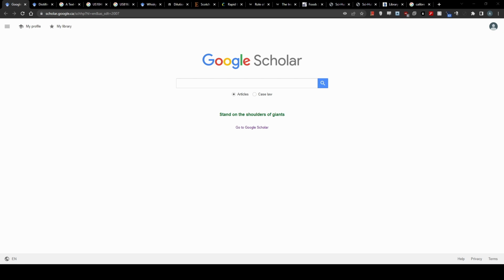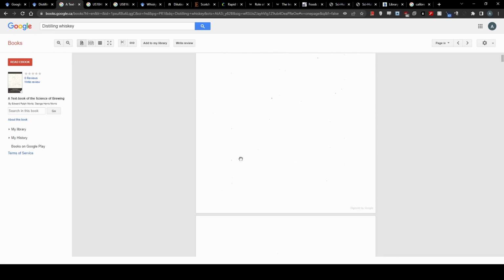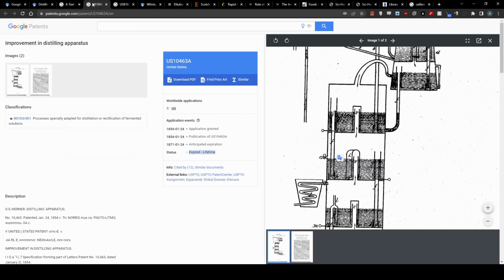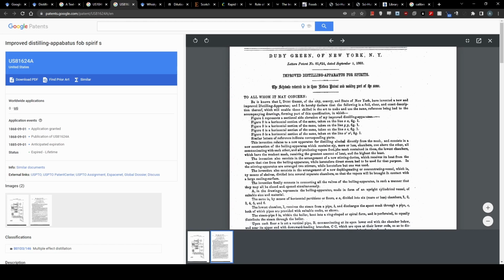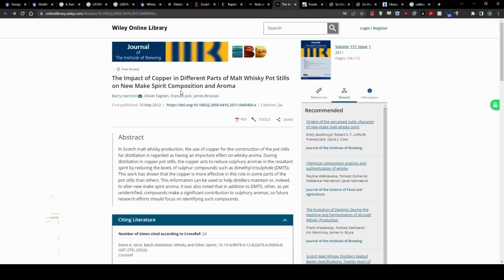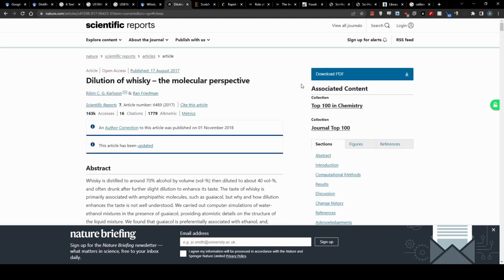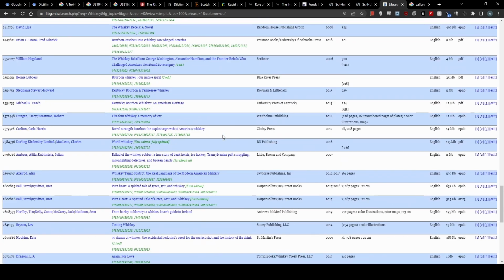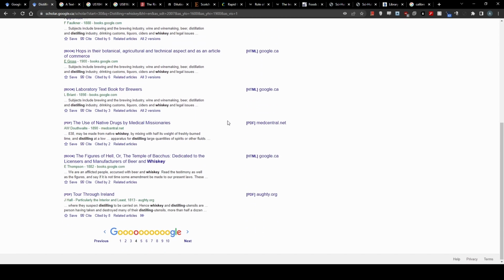Ep 038 - Finding New Information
Greetings all,

Time for a new video, this is recorded from my computer, and I go over how I find new information from various sources, old books, new books, patents, old and new research studies, etc...

The Impact of Copper in Different Parts of Malt Whisky Pot Stills on New Make Spirit Composition and Aroma